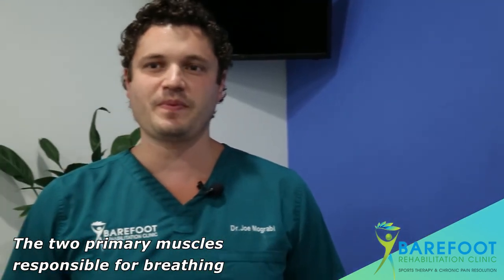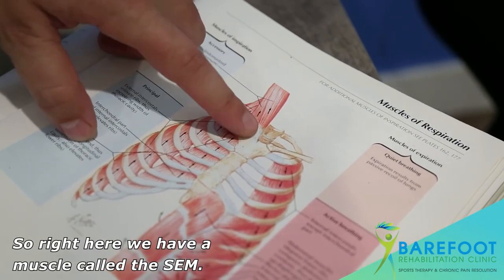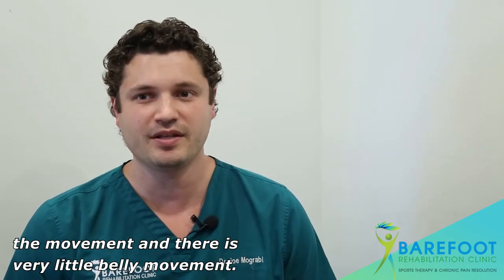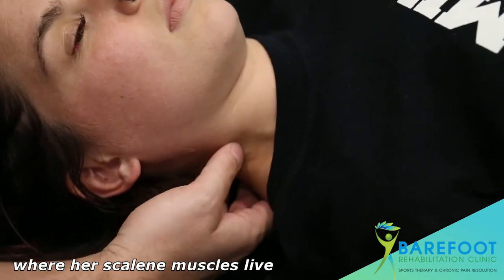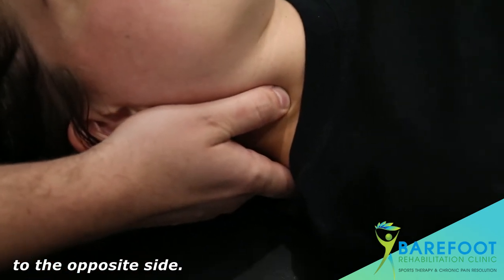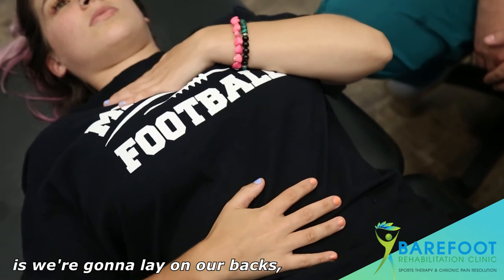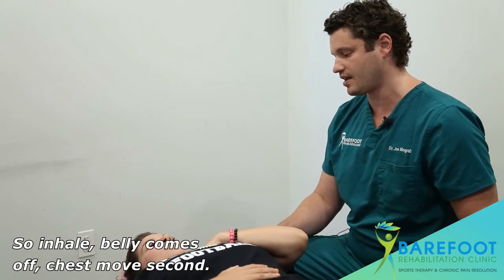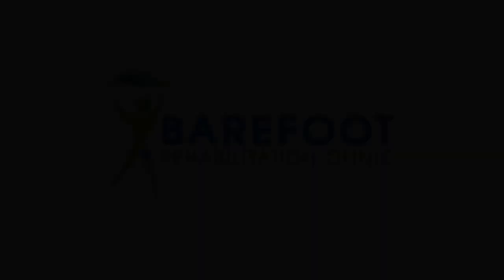PAIN IN YOUR NECK while Breathing?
When you’re not breathing properly, the tiny muscles in your neck can be trying to compensate for your diaphragm. There is no way it can handle all that load… the result: Chronic neck pain!

There is a common cause of chronic pain that many doctors aren’t even aware of… its called ADHESION! When your neck muscles are overworked, they form adhesion to protect themselves- this can cause pain while doing something as simple as breathing. Manual Adhesion Release treatment to fix it is non-evasive and consistently has great, permanent results in as little as 1-5 treatments.

New Jersey's Non-Surgical Chronic Head/Neck and Upper Back Specialist, Dr. Joe reveals how adhesion he removes adhesion from the scalene muscle and what it looks like to get PERMANENT relief. When you’ve had chronic neck pain for more than 6 months and you've already been to at least 3 other doctors or therapists and the pain just isn't getting better it leaves you feeling like you are in the dark. We are here to help! Give us a call at NJ's expert chiropractor Barefoot Rehab in Denville, NJ, to see if you're a candidate for our care.

▬ More on NECK PAIN  ▬▬▬▬▬▬▬▬▬▬▬▬

▬ Need PERMANENT Pain Relief?  ▬▬▬▬▬▬▬▬▬▬▬▬

▬ More Unconventional Pain Videos  ▬▬▬▬▬▬▬▬▬▬▬▬